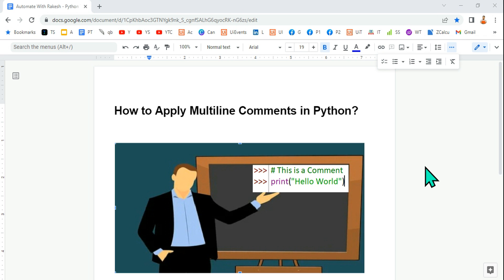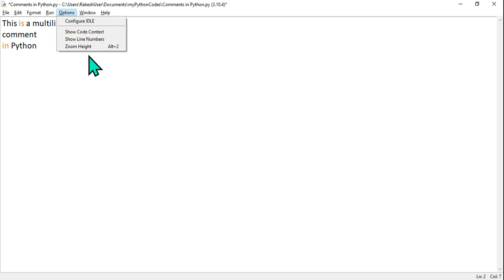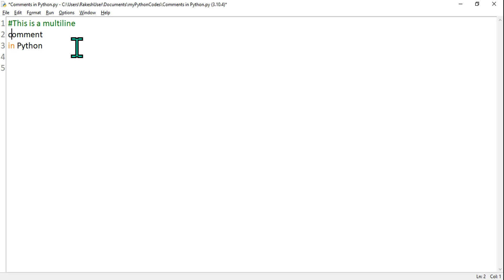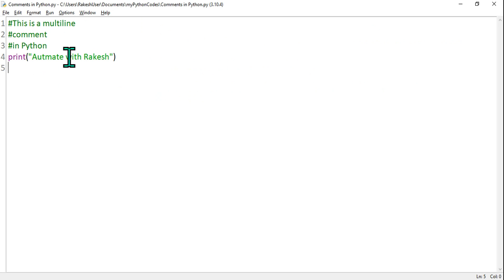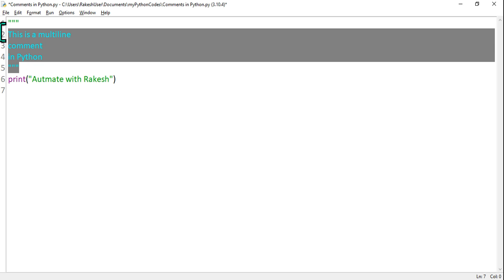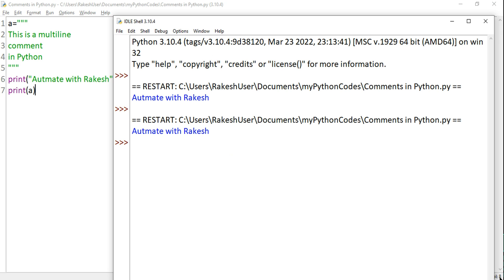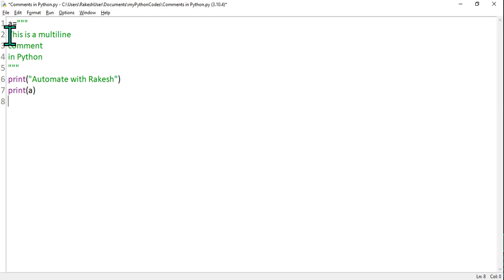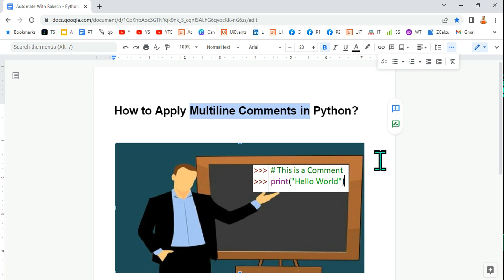#7 Python Tutorial for Beginners | Multiline comments in Python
This video will assist you if you have any of the following questions: